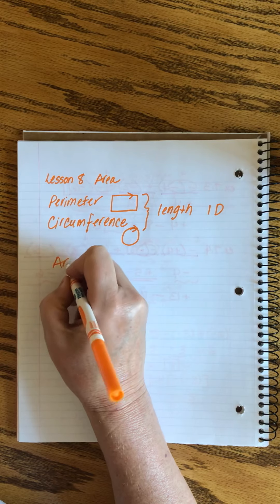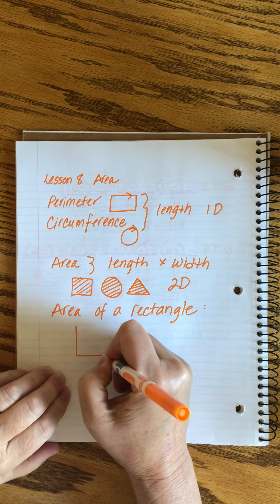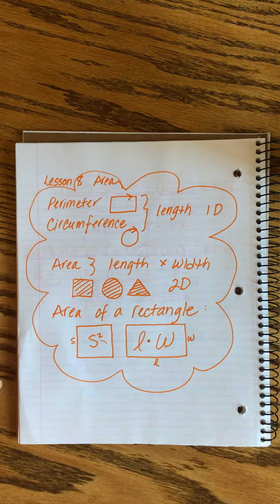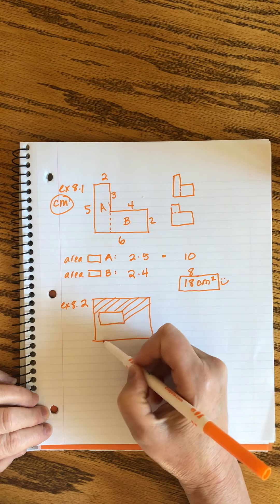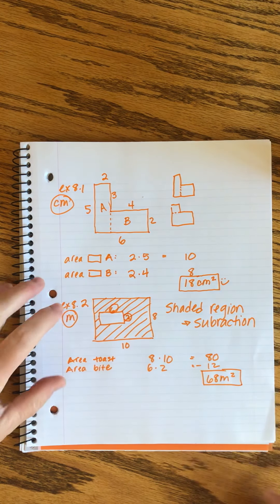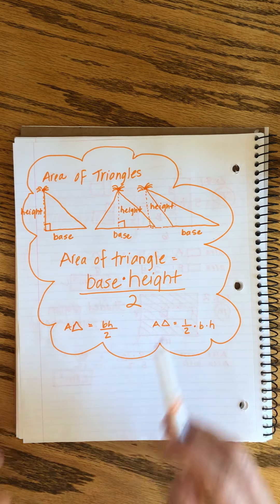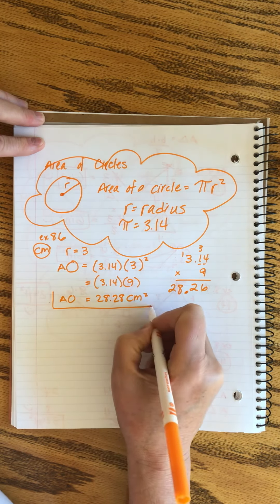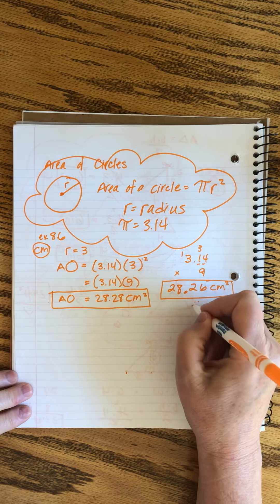Saxon Algebra 1 | Lesson 8